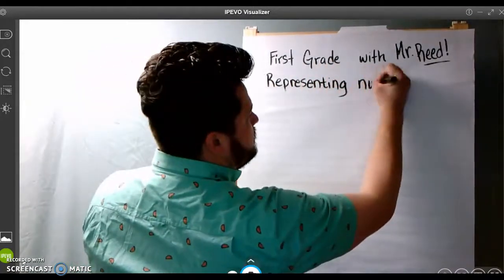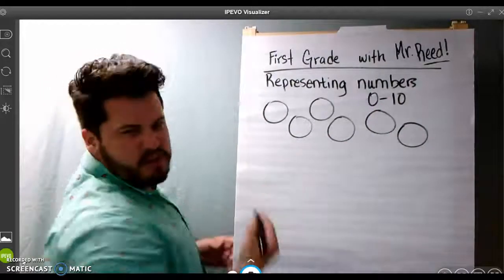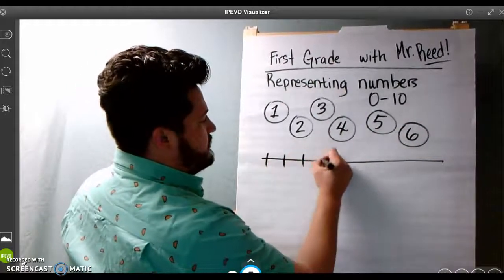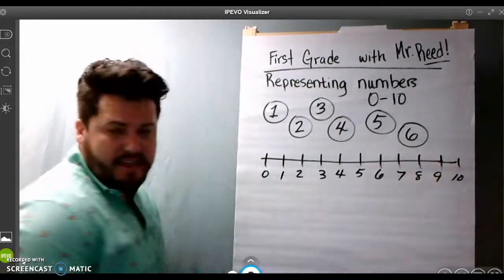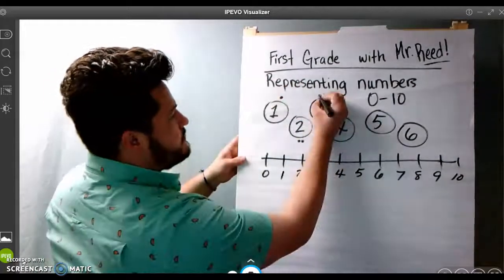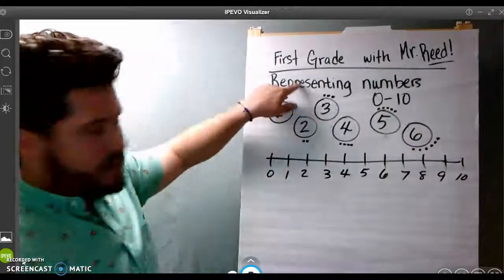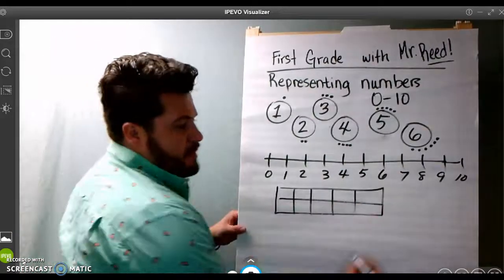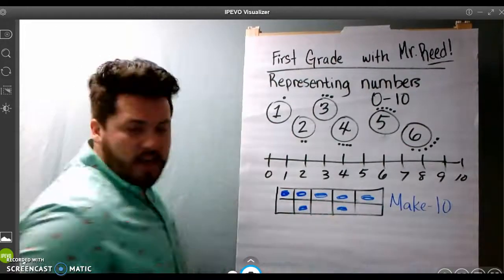1.W1.L1_Welcome Video